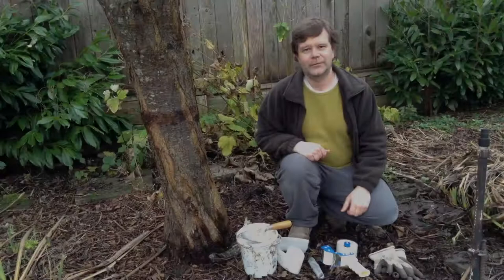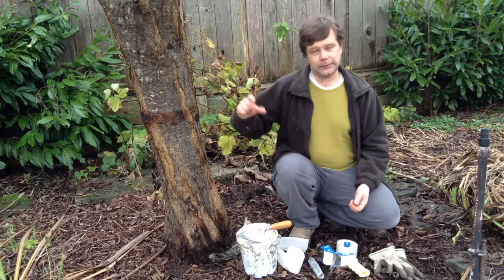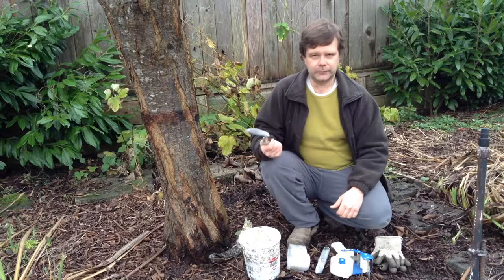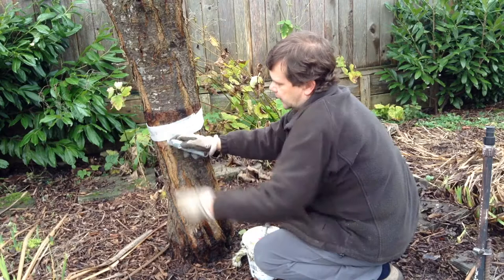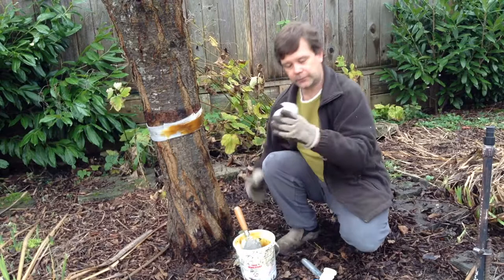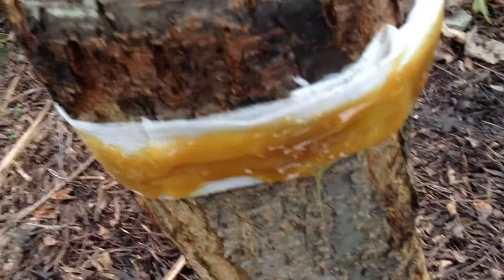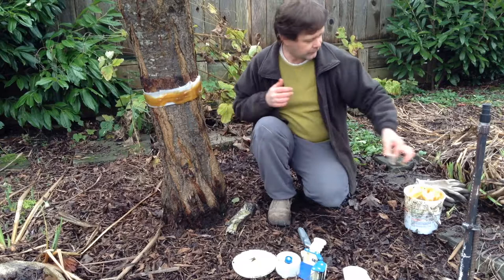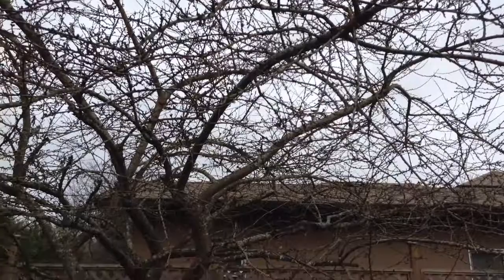How To Reduce Pest Damage From the Winter Moth with Resin Fruit Tree Banding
Follow along with me as I apply a resin tree band to one of my many fruit trees to guard against the winter moth.

For more info on tree banding, also check out the article

Do you need help growing your own food at home and access to more in-depth information?